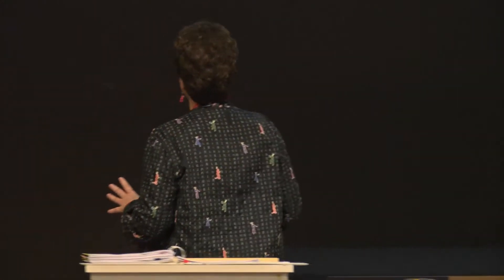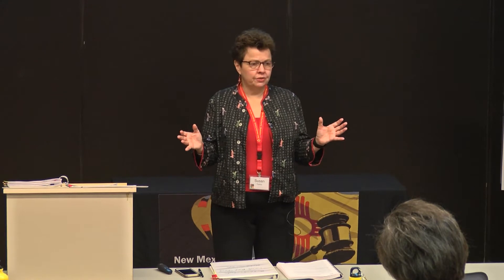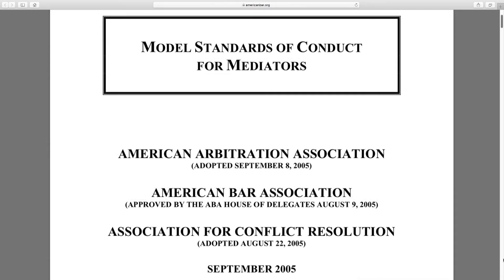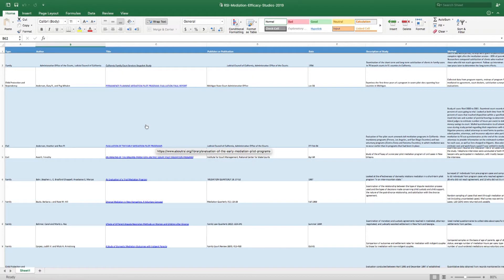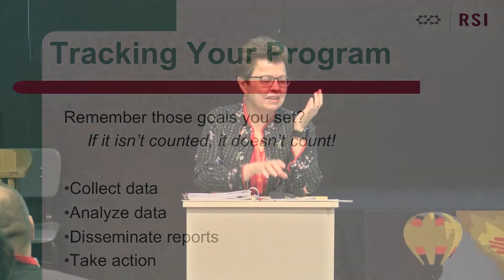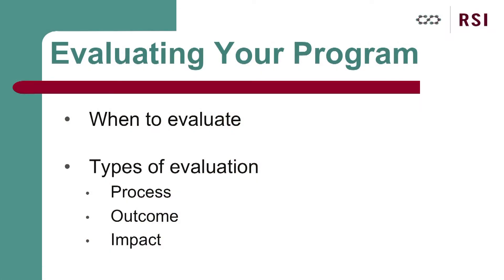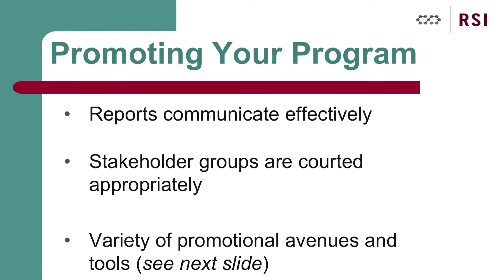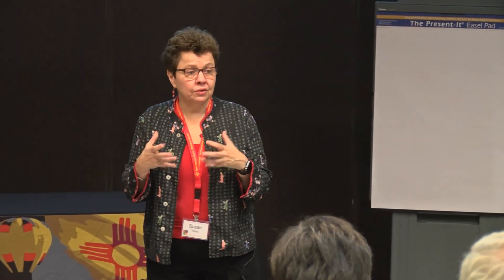RSI Presents - Building Your Court's Civil ADR Program Workshop (3 of 3)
This is the third part of a three-part series from Resolution System Institute (RSI). These videos feature RSI's Executive Director Susan Yates' "Building Your Court's Civil ADR Program Workshop" that she presented in New Mexico in October 2019. RSI thanks the Judicial Branch of New Mexico for hosting the seminar and making these videos available.

This third session focuses on how to manage a court program and ensure it provides quality services. This requires identifying the person who will wake up every morning with the goal of making the program work; figuring out how to collect the data needed to monitor the program and present it to decision-makers; arranging for evaluation of the program at appropriate intervals; and ensuring stakeholders continue to value the program.